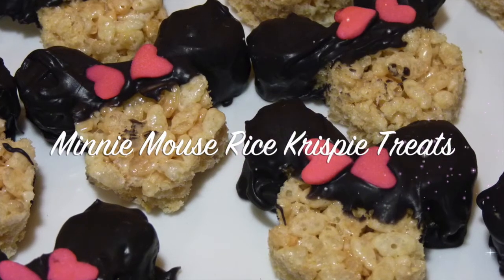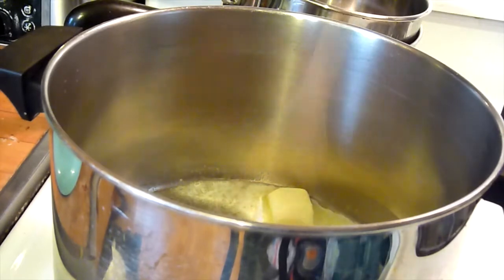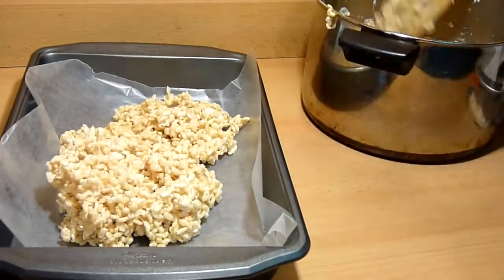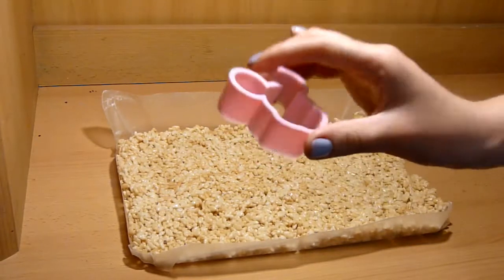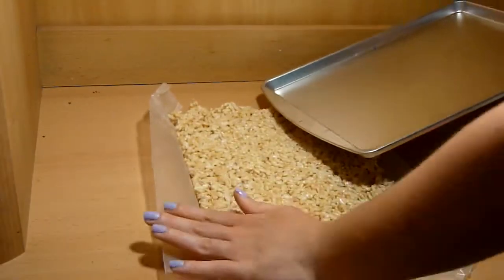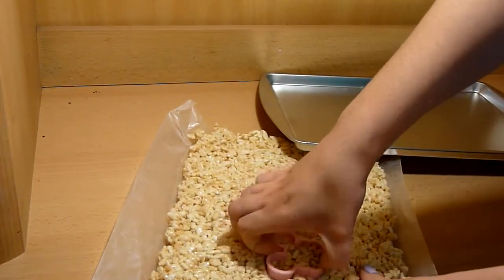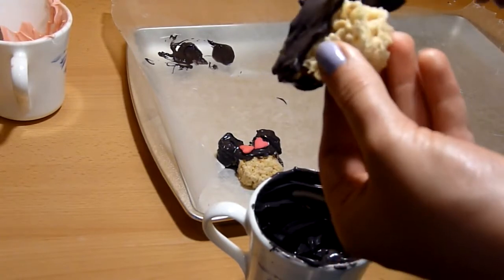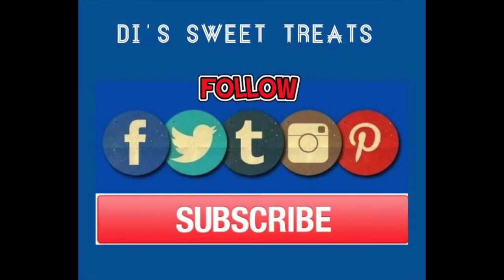Minnie Mouse Rice Krispie Treats- Di's Sweet Treats